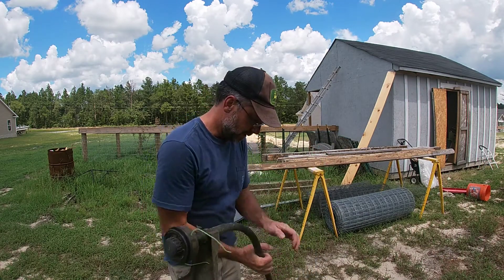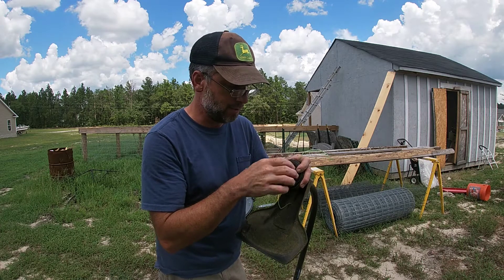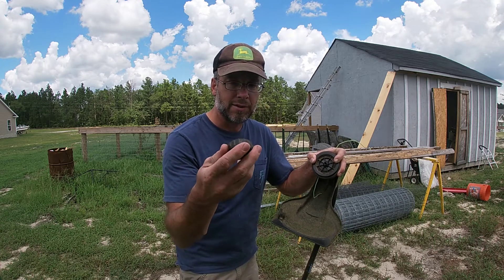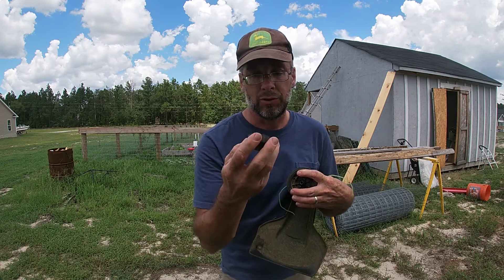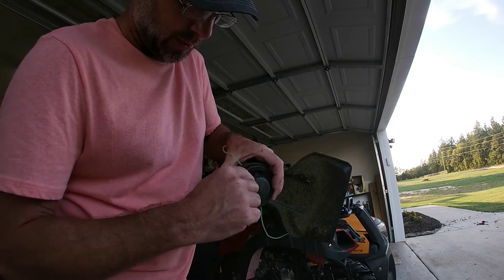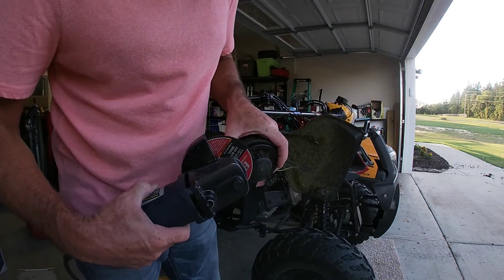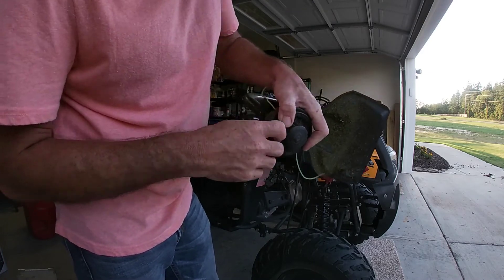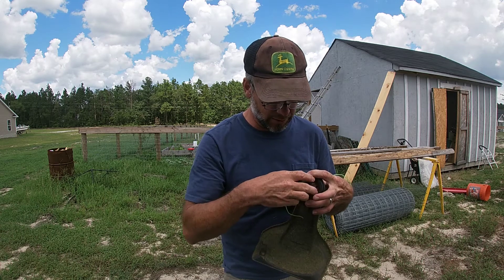Weed Eater Bump Cap Issue BL110 - Spinning or Stuck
In this video I go over what to do if your weed eater bump cap wont come off.  This would also work with a stuck bump cap.   once you follow the video you will have more surface area for grip to unloose a stuck nut.  I have included a link to a new bump cap assembly.

Bolens BL110 Bump Cap